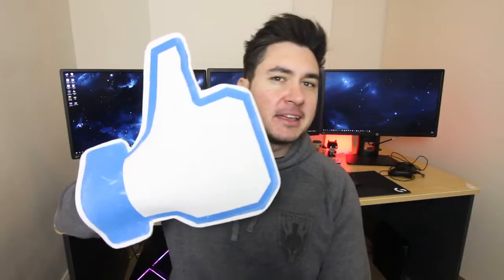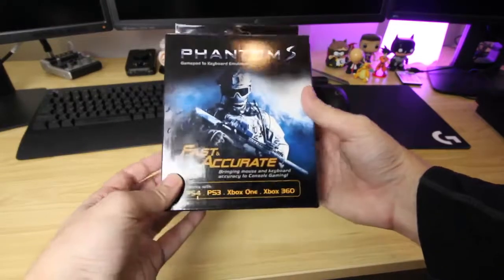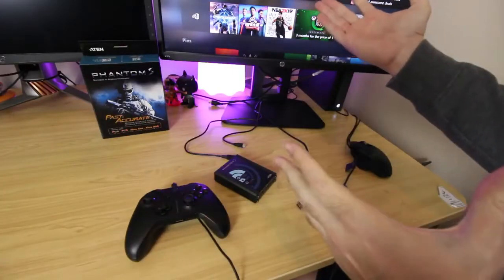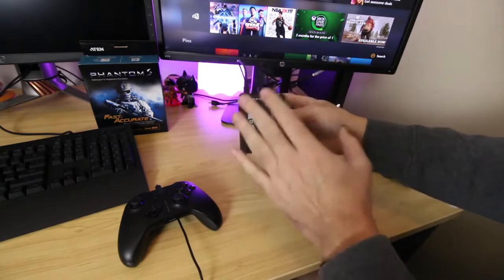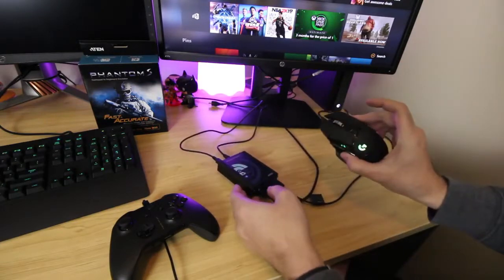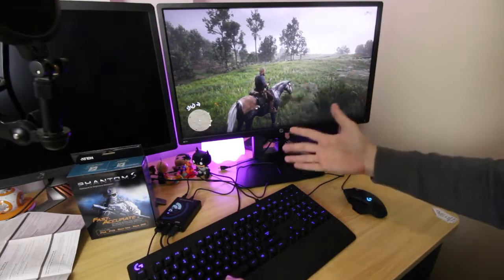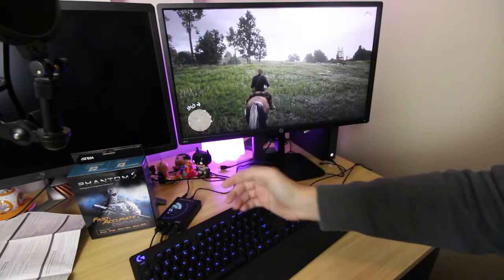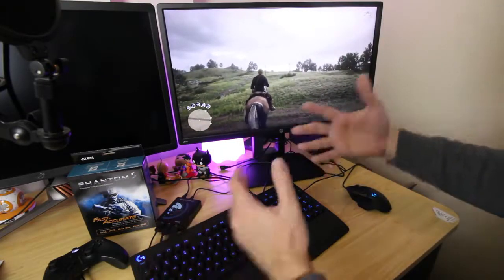Champchong x ATEN - UC3410 PhantomS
Alen Catak, a.k.a. ChampChong, is considered one of Australia’s original gaming channels. With a well-established audience, Alen provides regular updates on all things gaming-related through his news-styled content, which often feature never-before-seen previews of games and the latest technology.

Alen loves console games and plays a lot of FPS games but sometimes he would prefer using a keyboard and mouse than a controller for better accuracy and speeds. Therefore, he just recently got the ATEN PhantomS which is a gamepad emulator. Let’s check out his experience with this little buddy.